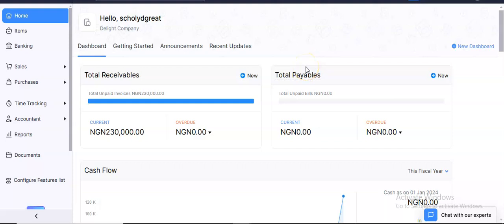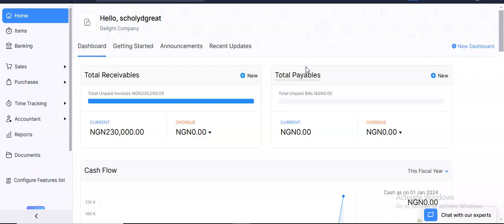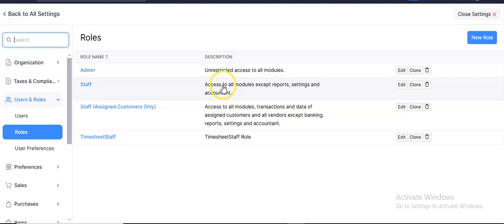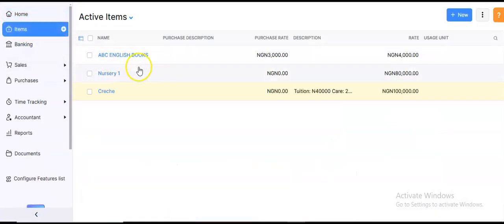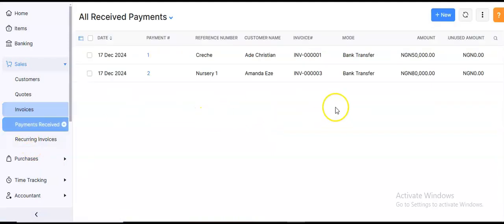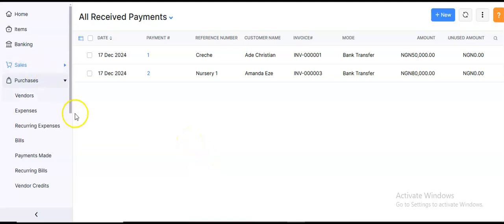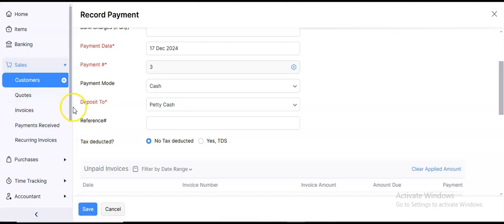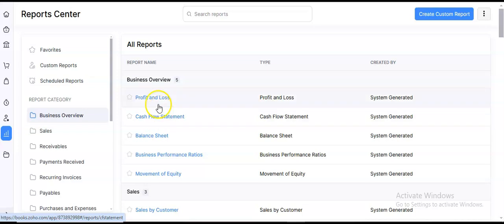ACCOUNTING SOFTWARE FOR SCHOOLS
This software is great for
1. Managing fee billing.
2. Tracking payment of bills
3. Manage debtors
4. Tracking expenses
5. Tracking Vendors
6. Inventory management

The software generates financial reports such as
1. Profit or Loss reports
2. Cashflow statement
3. Balance sheet

And other amazing reports you need for effective decision making.